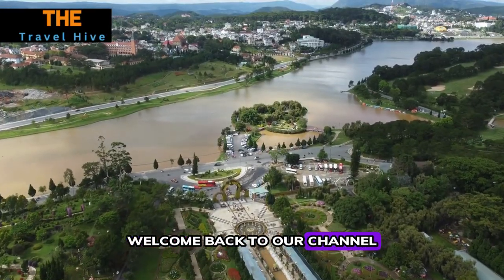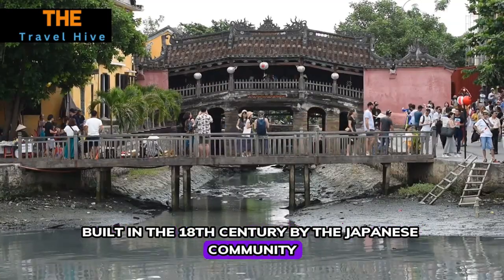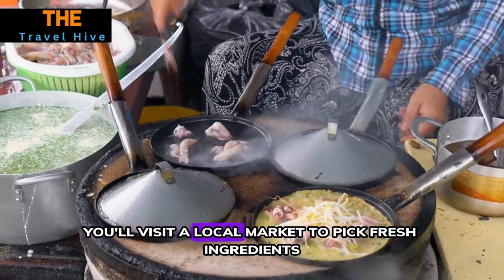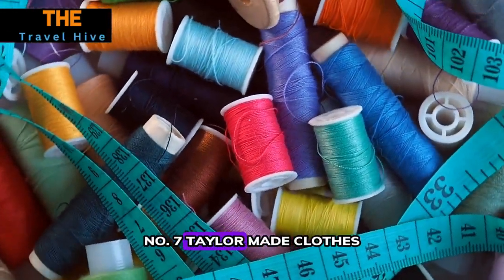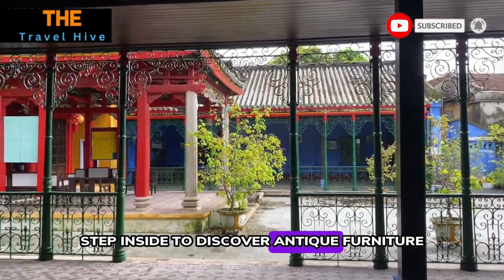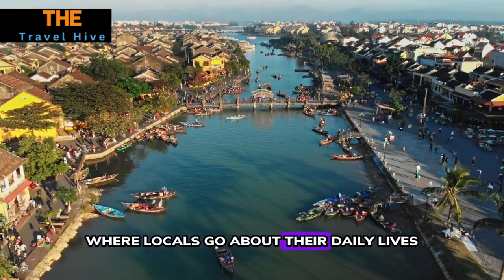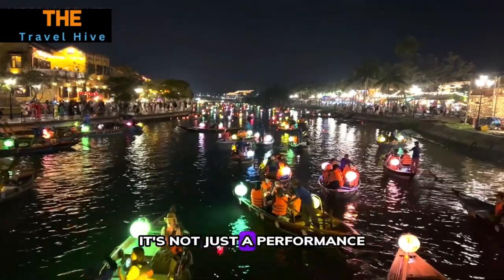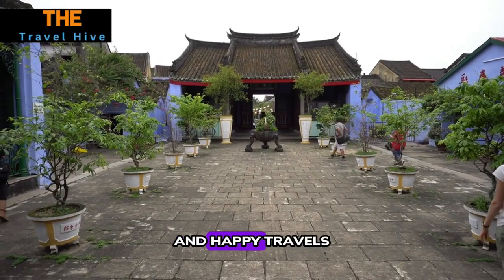Top 15 Things to do in Hoi An | Hoi An Travel Guide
Top 15 Things to Do in Hoi An | Lantern-lit Streets and Cultural Gems 🏮🇻🇳

Embark on an enchanting adventure to Hoi An, the town where history intertwines with vibrant modernity! 🌍 This guide unveils the top 15 experiences that encapsulate the essence of Vietnam's charming riverside town, from its iconic lantern-lit streets to its rich cultural heritage and serene beaches. 🏖️🏮

🌟 Activities Highlighted in this Guide 🌟
👉 Exploring Hoi An's ancient town
👉 Hoi An's lantern-lit evenings
👉 Culinary delights of Hoi An
👉 Hoi An's tailor-made experiences
👉 An Bang and Cua Dai Beaches
👉 Hoi An's historical architecture
👉 Boat rides on the Thu Bon River
👉 Japanese Covered Bridge exploration
👉 Hoi An's art and craft workshops
👉 Local market experiences in Hoi An

✨ Immerse yourself in the alluring tapestry of Hoi An, where tradition meets modern allure. 🌐

❤️🏮🏖️❤️ Join us as we unravel the treasures of Hoi An, creating memories that resonate with the town's timeless elegance! ❤️🍜🏯❤️